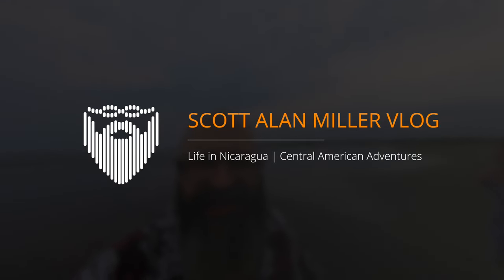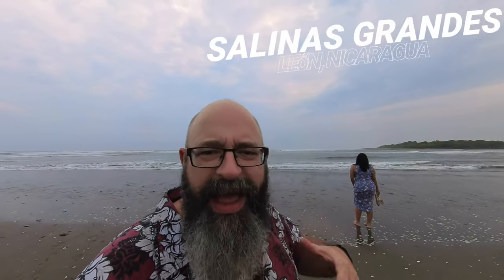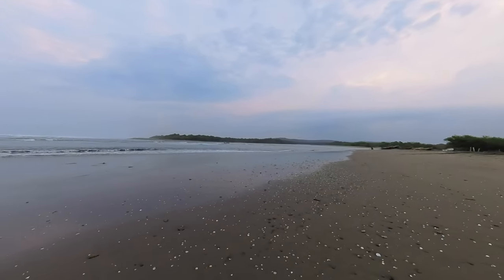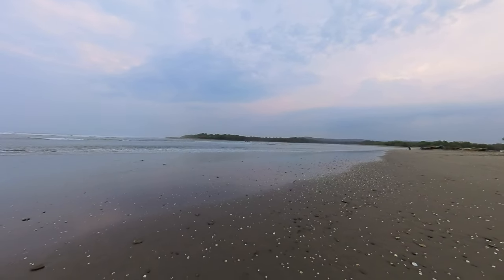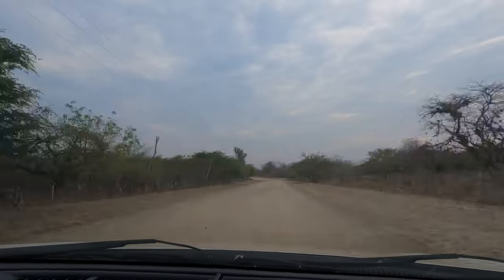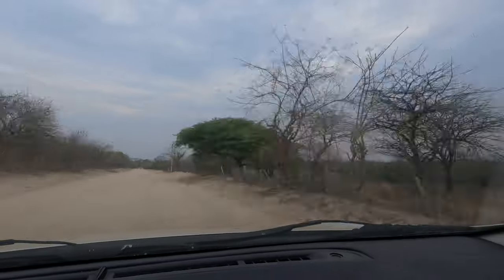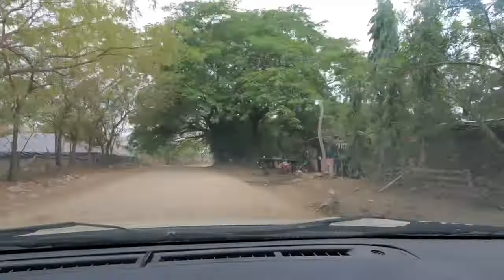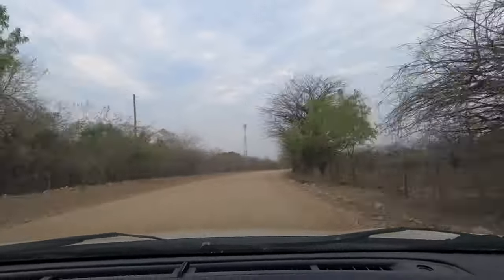Playa Salinas Grandes Beach 🇳🇮 Nicaragua Pacific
Leon Nicaragua's lesser known Pacific Ocean beach of Salinas Grandes is a quiet, remote beach not far from the city but still not connected by a modern road.

21 May 2023

Linux Administration Best Practices by Me: